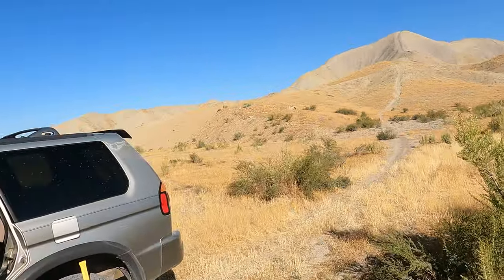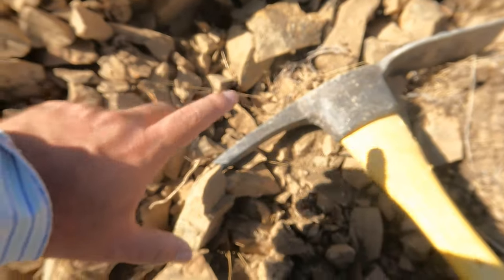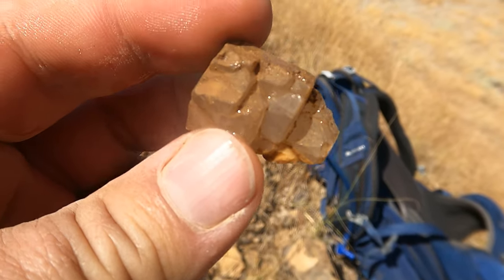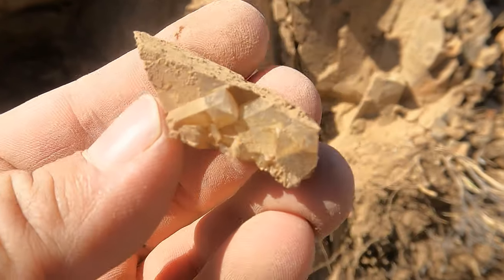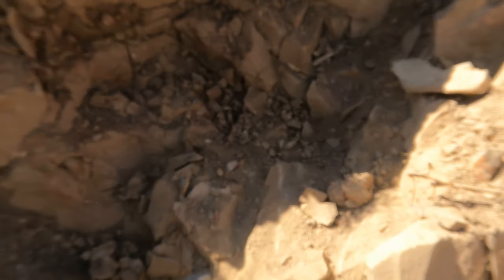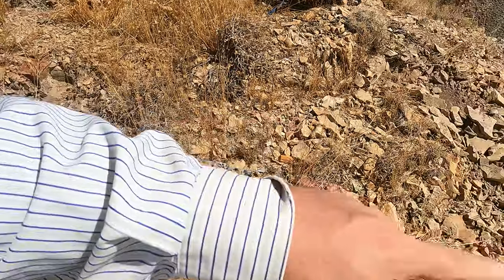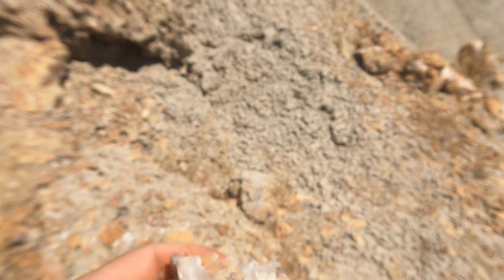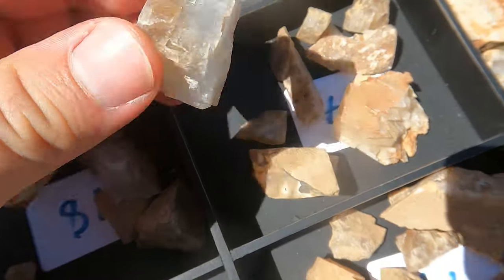The Return To The Barite Location! What Do I Find This Time?